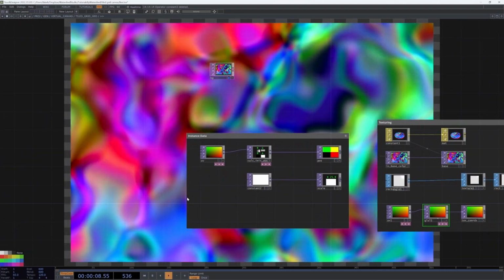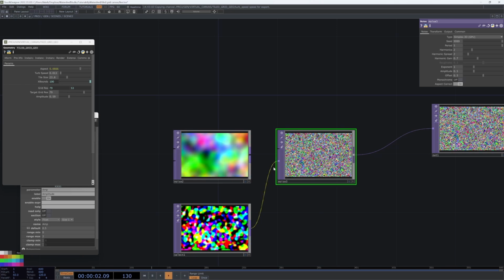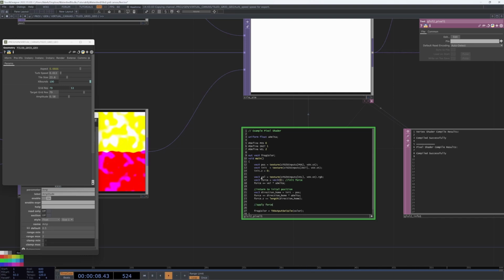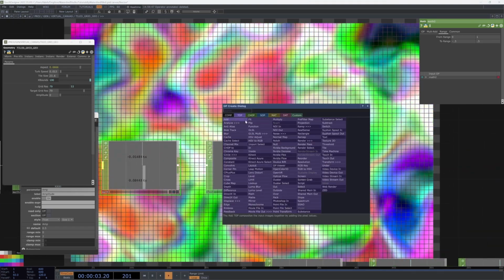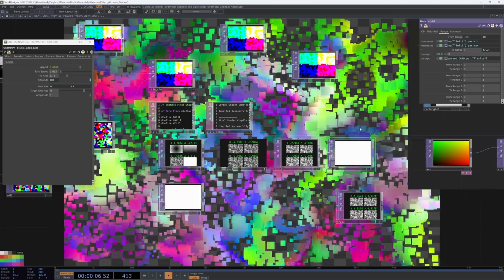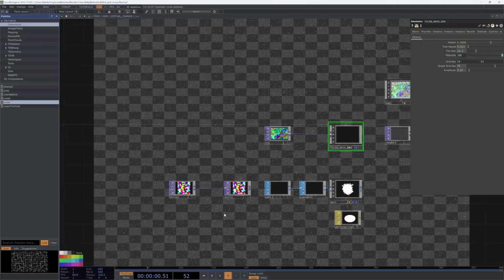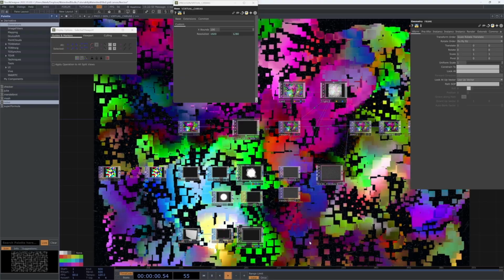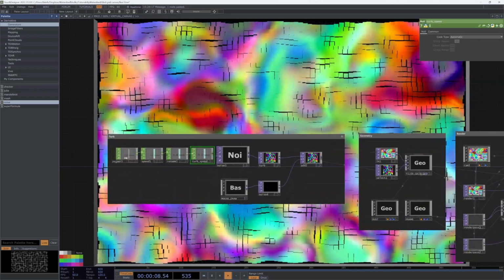Virtual Screen Installation - Dynamics and Distortion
In this tutorial, we build the second part of an installation in TouchDesigner that will transition between several generative scenes, all displayed on an interactive virtual canvas for added depth! In this episode we will build on our prior work, distorting the canvases we created in Part 1.

Using noise and a couple custom GLSL feedback loops, we will create subtle, soft motion and then add some quick aesthetic layers like dust motes and a frame!